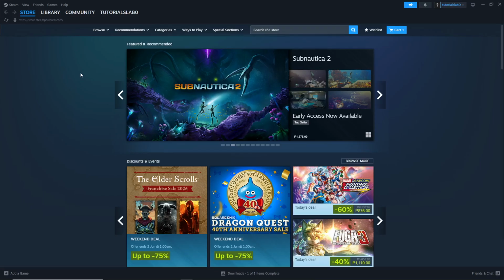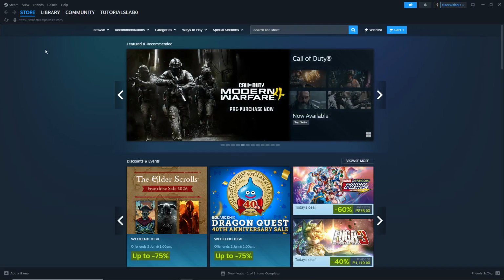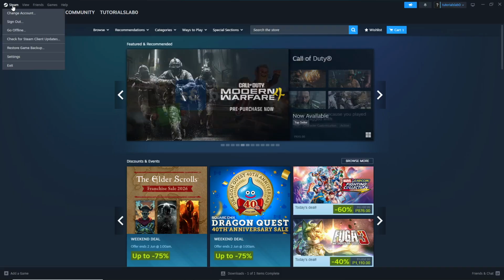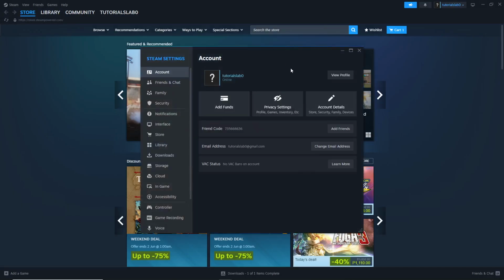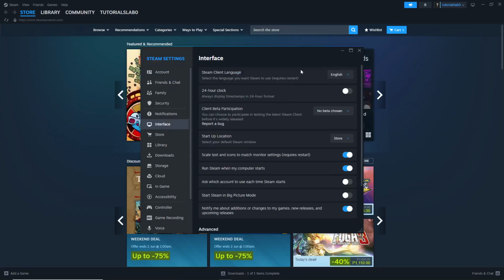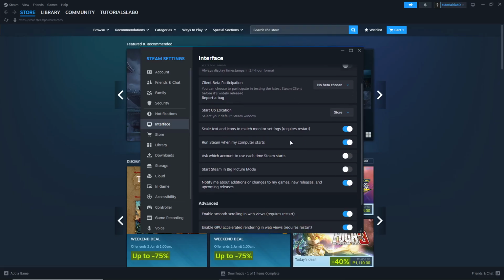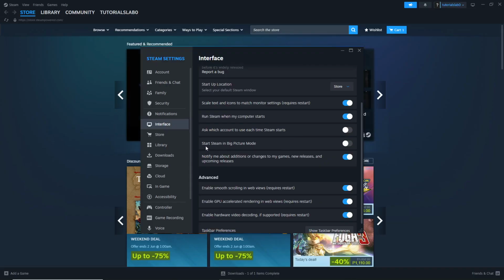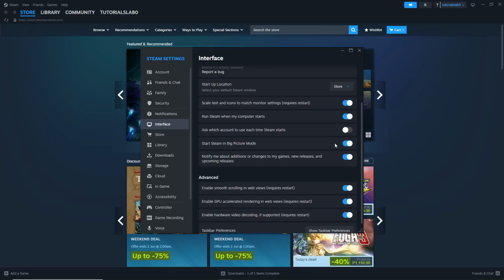How To Start Steam In Big Picture Mode (Tutorial 2026)